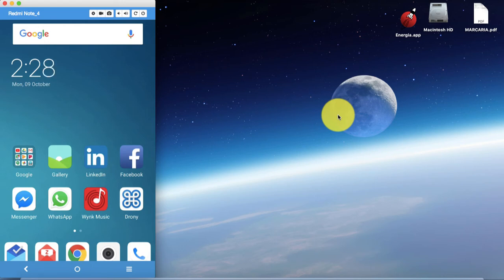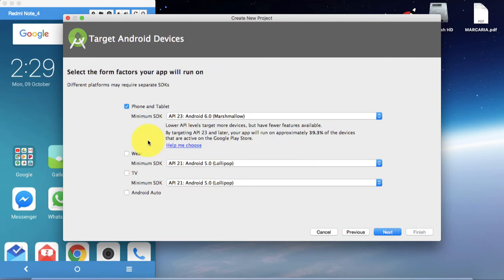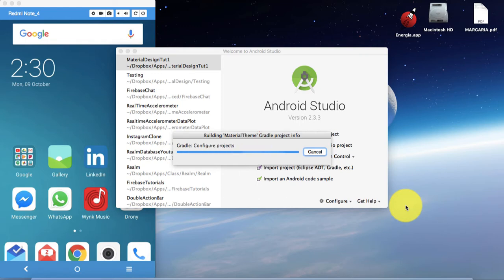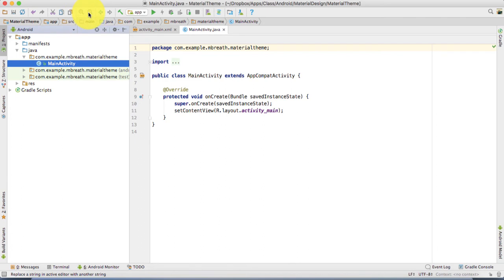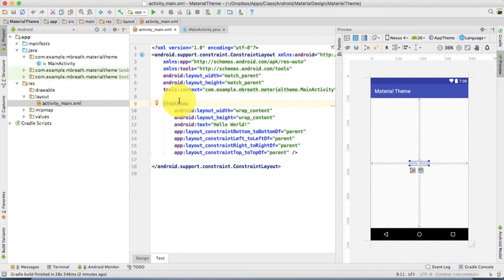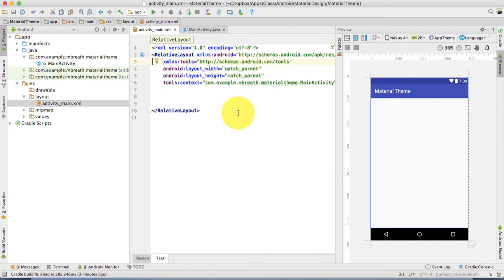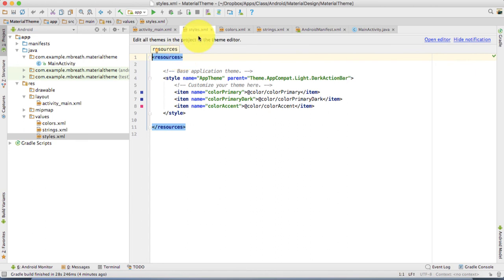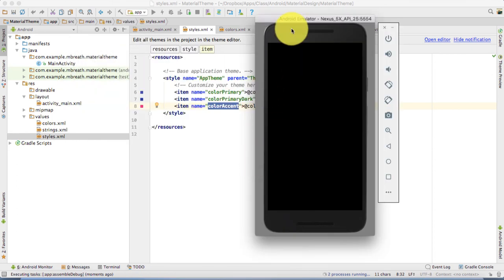3 Android Material Design- Android Custom Material Theme Design 1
Android N Material Design 3- Your First Android N Material Design

Android Description

Android Toolbar
Android EditText

android horizontal layout,android horizontalscrollview,android horizontal listview,
android material context menu,android material calendar,android material design android,